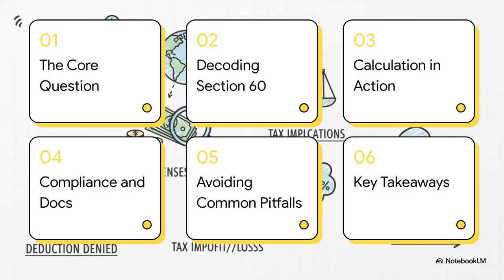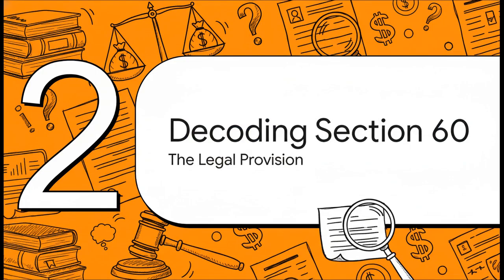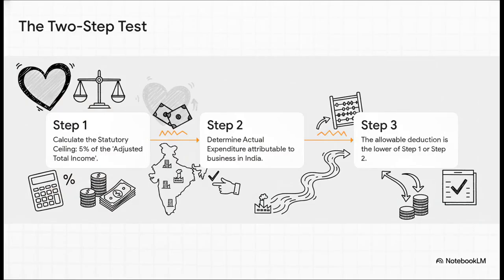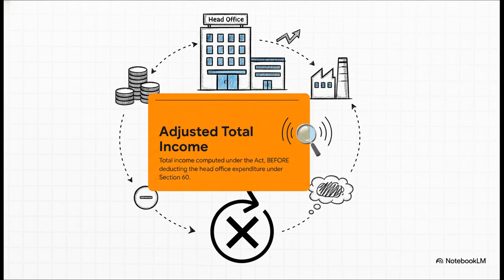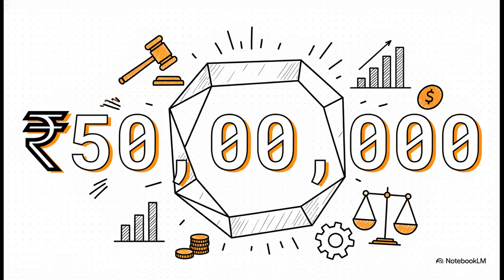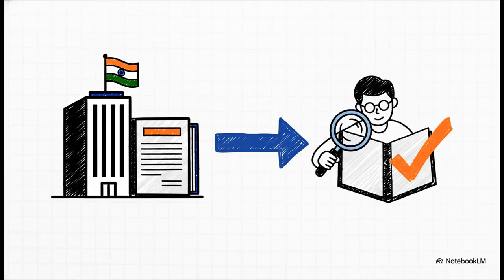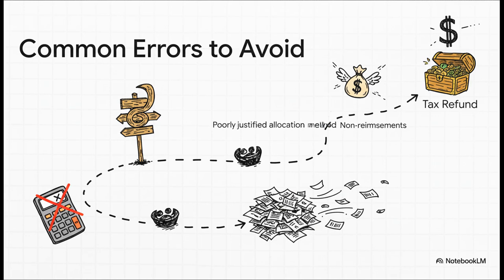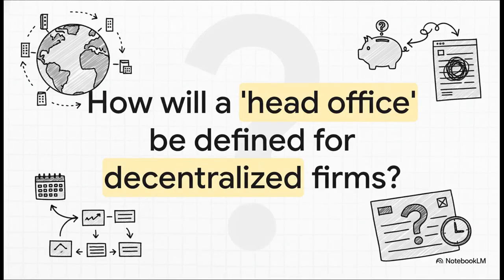INCOME TAX ACT 2025 | Head Office Expenditure Deduction for Non-Residents Explained | Section 60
In this video, we explain Section 60 – Head Office Expenditure In Case Of Non-Residents under the Income Tax Act 2025 in a simple and practical manner.

This educational video is useful for:
• Chartered Accountants
• CA Students
• Tax Professionals
• Accountants
• Business Owners

Topics covered in this video:
• Practical example
• Compliance requirements